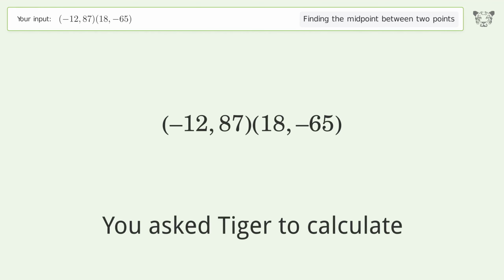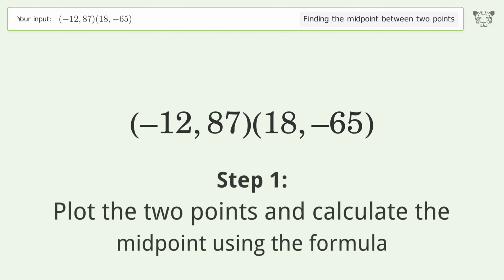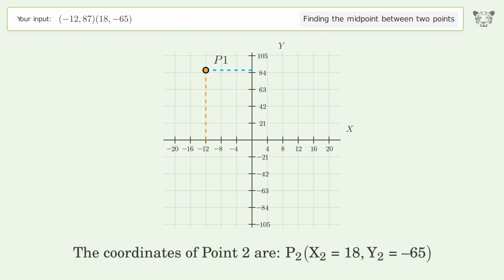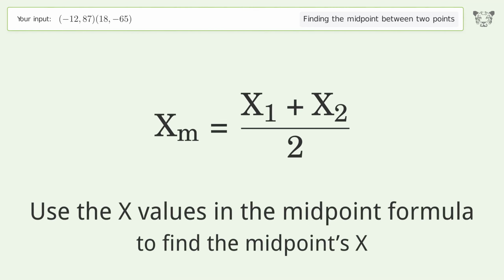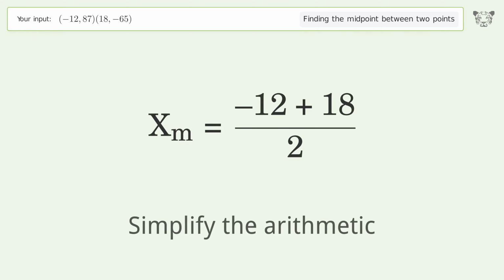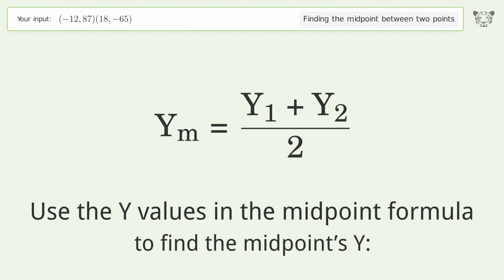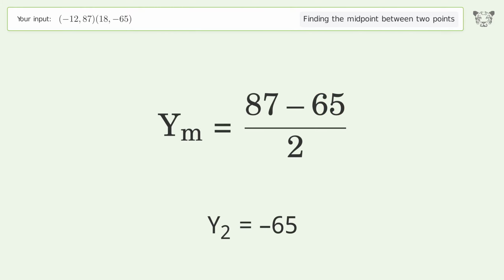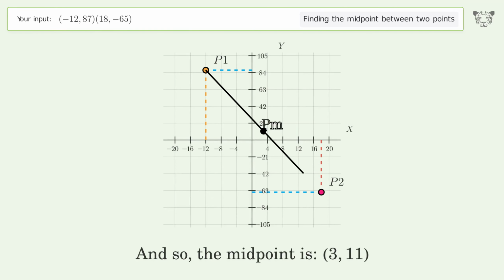Find the midpoint between two points p1 (-12,87) and p2 (18,-65): Step-by-Step Video Solution